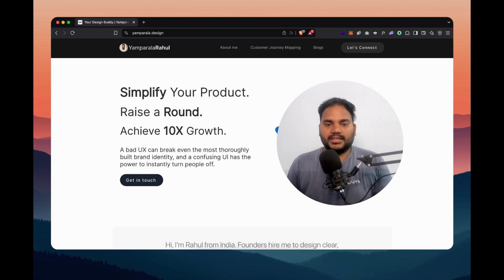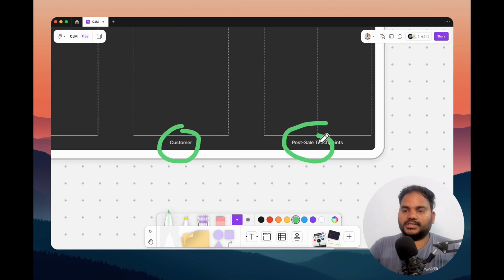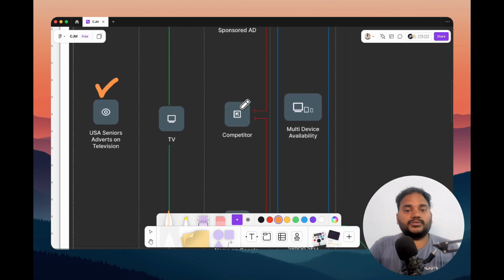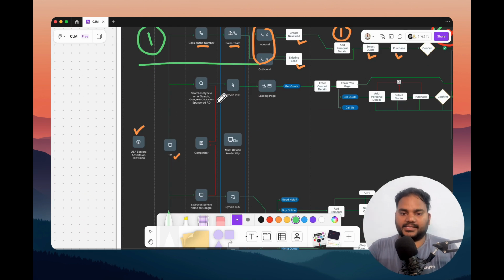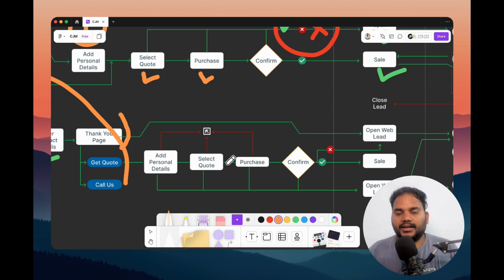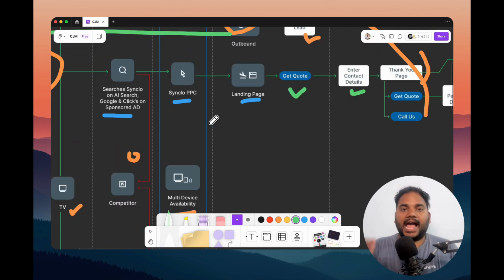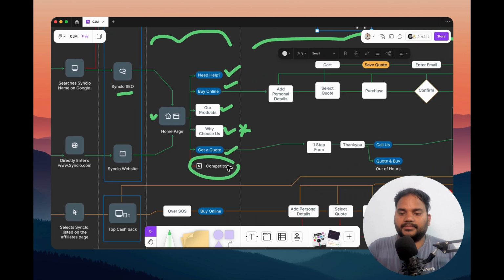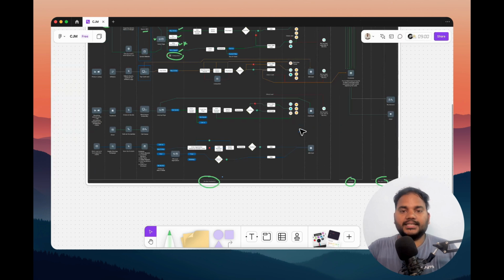$5000000 product user journey